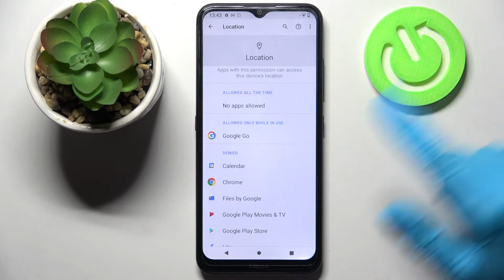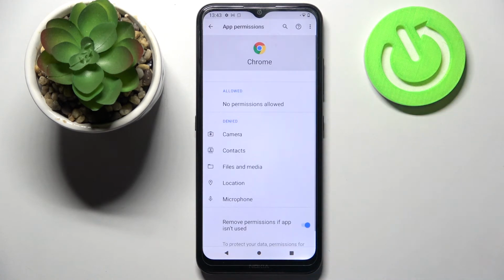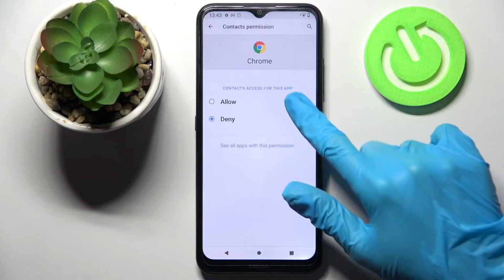How to Change App Permissions on Nokia 1.4 – Manage App Permissions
Hey Everyone! Understanding how Android Permissions work can help you control sensitive data on your Nokia 1.4. In the accompanying video guide, our Specialist shows how permissions can be defined to minimize unnecessary data sharing to apps and services. So, if you want to Change App Permissions on your Nokia 1.4 – open our video tutorial and follow all the staps of our Specialist. So, let’s get started!

How to Switch Apps Permissions on Nokia 1.4?
How to Manage App Permissions on Nokia 1.4?
How to Adjust App Permissions on Nokia 1.4?